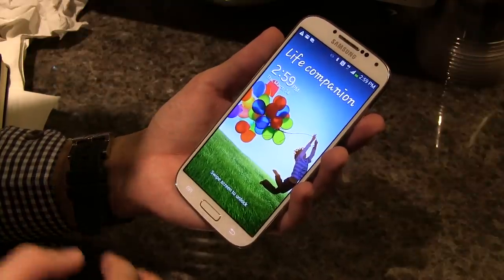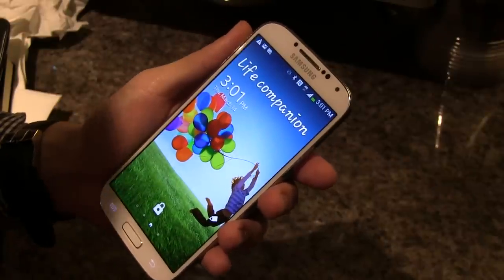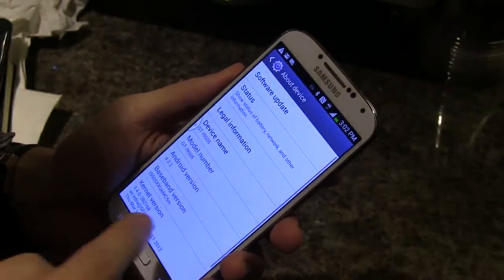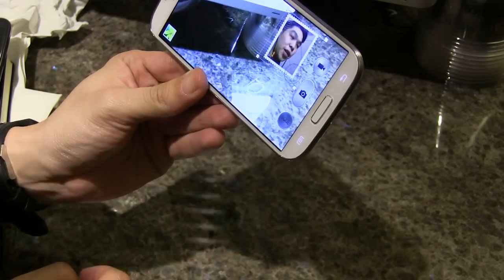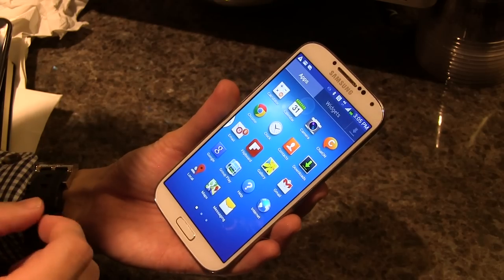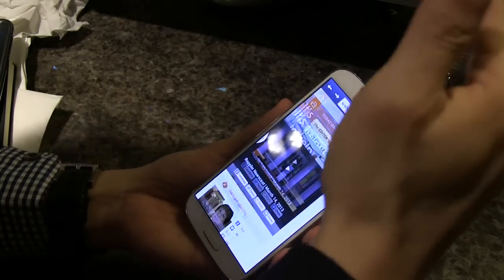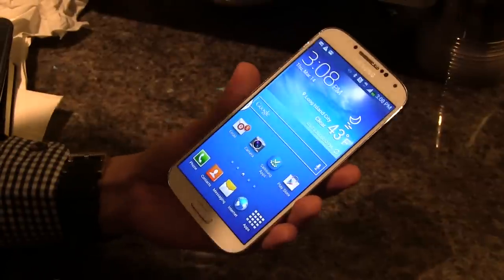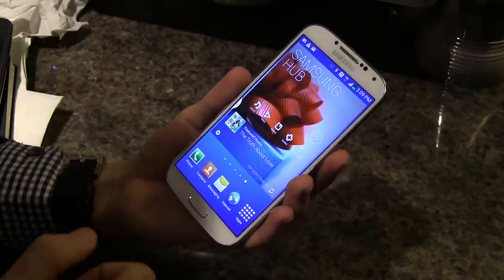Samsung Galaxy S4 hands-on review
More videos on Rappler Follow Rappler for the latest news in the Philippines and across the globe. TechRap host Michael Josh Villanueva is in New York and gets up-close and personal with Samsung's latest flagship smartphone - the Galaxy S4. You can also read the full review

During the keynote it was announced that the phone would be available in April 2013. Samsung Asia CEO Gregory Lee tells @michaeljosh in an interview that they are now capable of releasing the device simultaneously globally. During the keynote it was announced that the phone will be rolled out to 327 operators in 155 companies by end of next month.